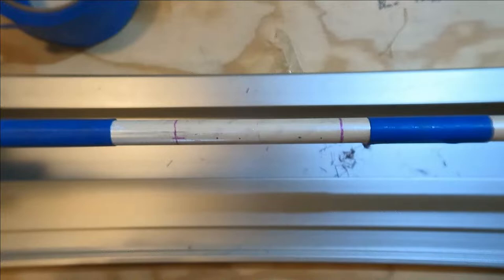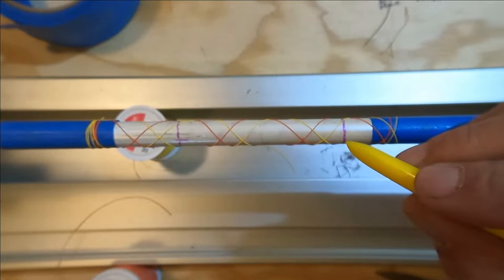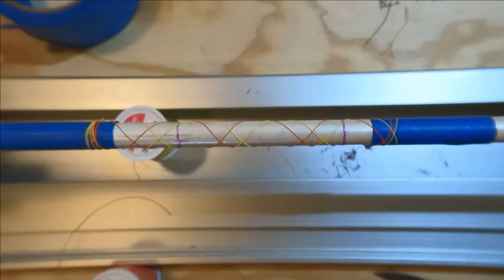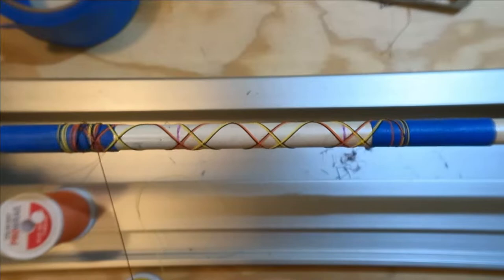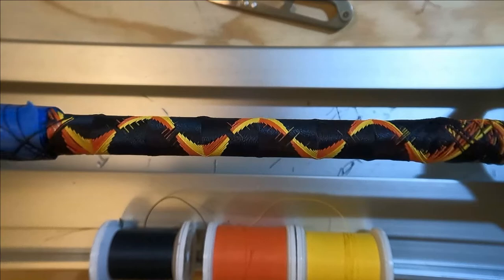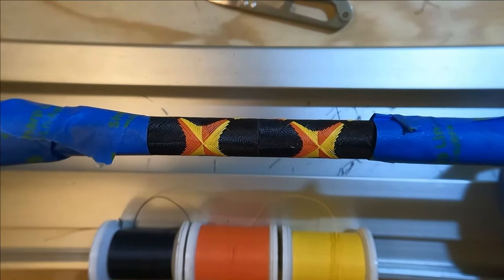Simple star rod wrap - 2 color star rod wrap - Rod Wrapping Tutorial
In this video I learn how to do a simple star rod wrap. This 2 color star rod wrap I learn how to do as I film it. You get to see what i see as I learn new wraps. I hope it is helpful.